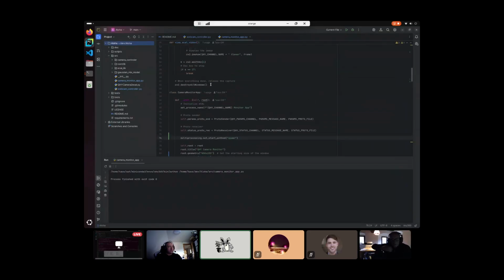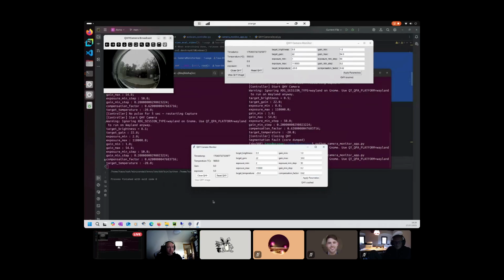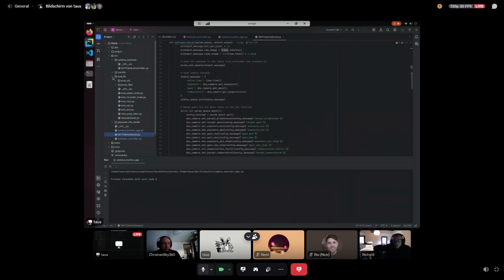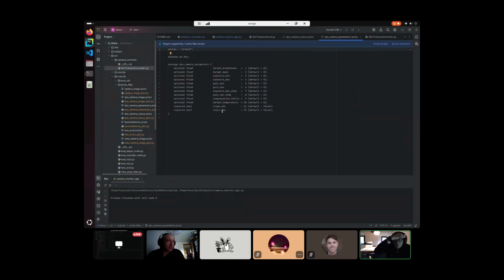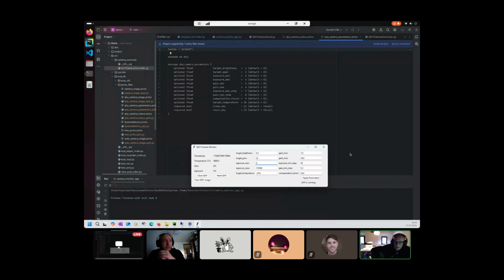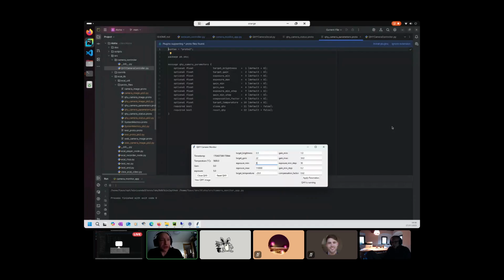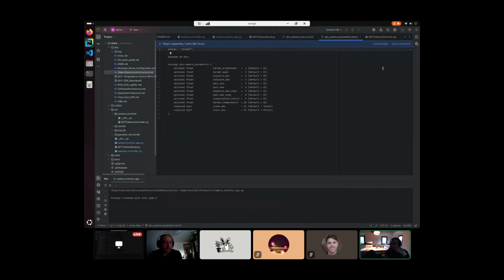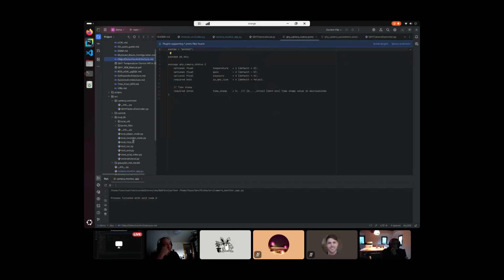Developers Meeting 2025-07-27 — Data handling, storage, and tracking strategies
# Meeting Summary: Multi-part technical discussion involving system architecture, camera control, metadata handling, event detection, storage, and future database considerations.

# 🔧 System Architecture and Components
*A. Camera Configuration & Control*
-The camera's temperature, gain, and exposure are controlled automatically.
-Frames are output with accompanying metadata:
- Timestamp
- Temperature
- Gain
- Exposure

*B. Metadata Handling & Storage*
-Metadata is stored per image and saved in a NumPy array in shared memory.
-Archiving strategy discussed: likely to use HDF5 format.
        - Possible approaches: one file per target, per event, or hierarchical structure.
        - Consideration of integrating *ProtoBuf-based recording with eCAL*.

# 🧠 Data Structuring & Archiving
*A. HDF5 vs. Other Formats*
-HDF5 considered suitable for:
        - Writing per-event or per-target files.
        - Storing structured data including metadata headers and frame data.
        - Supporting live playback via eCAL player/recorder.
-Use of *FITS format* (from astronomy) discussed as an alternative but less sophisticated than HDF5.

# 📦 Database Strategy
*A. Purpose of the Database*
-Two different needs emerged:
　1. Real-time/streaming structure (e.g., shared memory buffer, HDF5 for archiving).
　2. Long-term retrieval and pattern matching:
　 - Ability to search for similar past events, e.g., “Have we seen this object before?”
　 - Interest in object comparison using cropped *64x64 px sub-images* .

*B. Database Types Debated*
-*SQL* : Not ideal for real-time or fast event retrieval, but useful for dashboard/dev purposes.
-*Graph databases* : More suitable for:
        - Real-time linking of related data.
        - Fast traversal through time-sequenced or object-based events.
        - Tracking relationships (e.g., same object across different times/locations).
-Idea: Use both in parallel:
- *Graph DB for lookup/comparison* , HDF5 for *storage/archival* .

# 📌 Object Detection & Tracking
A. Object detection discussed as the next priority.
B. Classification via *CNNs* , *SIFT features* , or simple *blob tracking* .
C. Strategies:
        - Tracking objects (PTF) vs. snapshotting all.
        - Prioritizing “hot” events (e.g., unknowns or user-defined interest).
D. Image crops (64x64 px) extracted for efficient classification or pattern recognition.
        - These can be stored alongside events in HDF5.

# 🚨 Outstanding Questions & Decisions
1. HDF5 Structuring:
        - Do we store one *event per file* or *multiple in a hierarchical structure*?
        - How to handle *multi-sensor input* into the same event structure?
2. Database Integration:
        - Do we begin integrating a graph database now or after the first ALOHA version is released?
        - What database system is most effective for *real-time event retrieval* ?
3. Tracking & Identification Strategy:
        - When multiple objects appear simultaneously, how do we associate and prioritize?
        - How will *re-identification* be implemented for fast-moving or briefly visible objects?
4. System Next Steps:
        - Prioritize object detection improvements.
        - Finalize HDF5 archival strategy.
        - Revisit database integration *after ALOHA release* .

# ✅ Current Status and Next Steps
- eCAL setup confirmed working on Ubuntu 24.04 systems.
- Object detection development is next.
- Archiving logic is good enough for current ALOHA goals.
- Graph/database exploration to be postponed until after base system is functional.